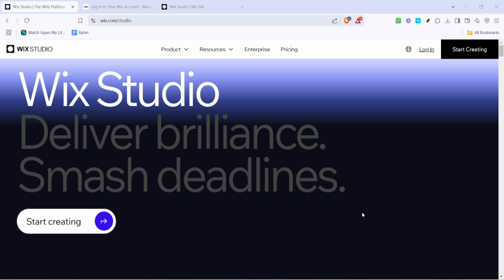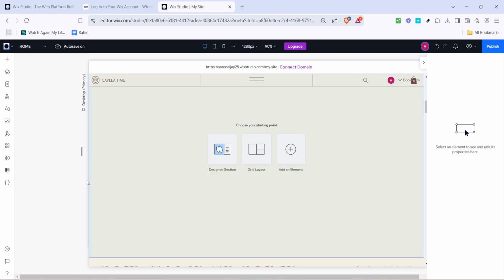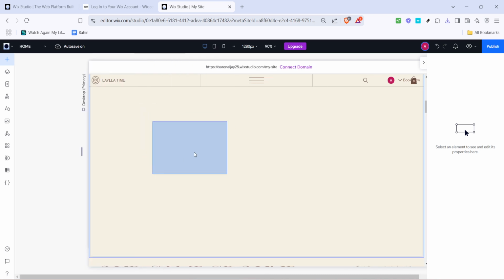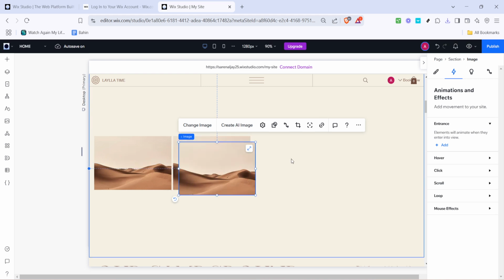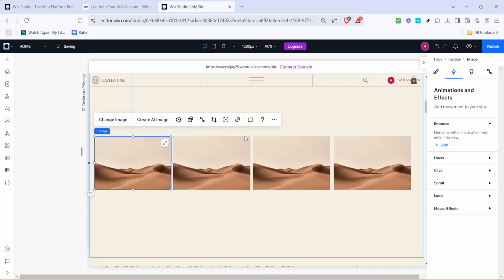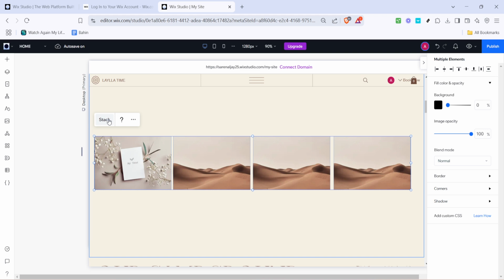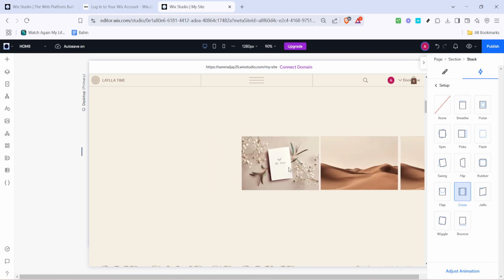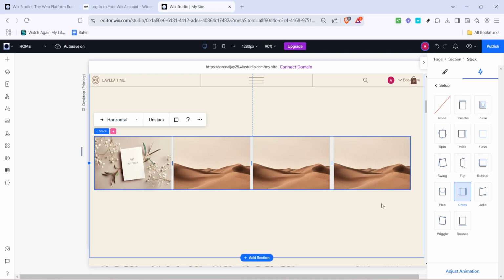How to Create a Carousel on Wix Studio (Full 2025 Guide)